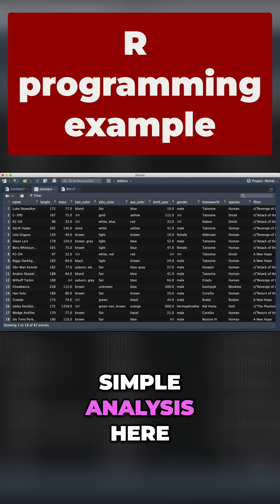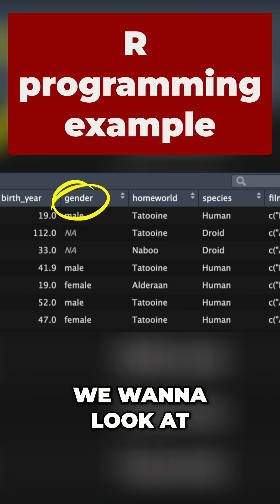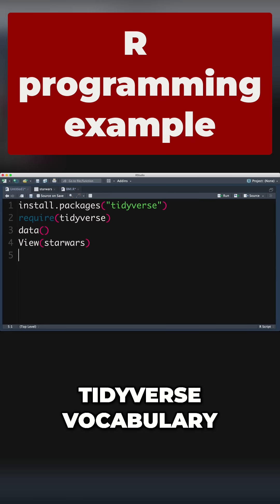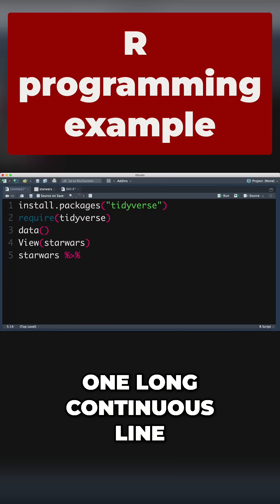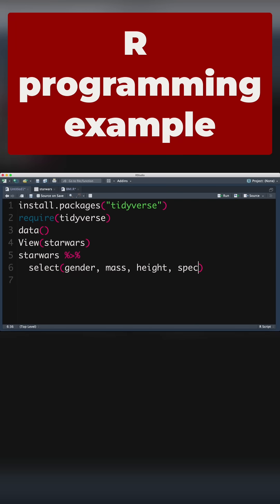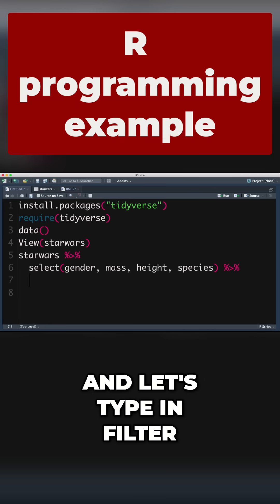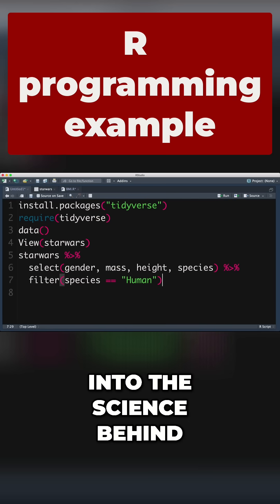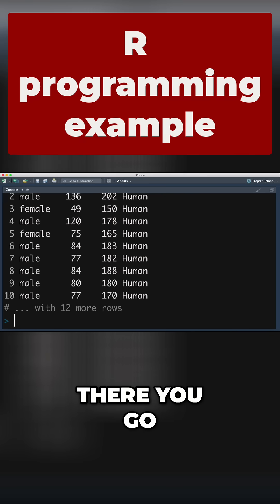R programming for beginners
🚀 Master R Programming 101! 📊 We'll guide you through accessing and analyzing existing datasets, including the Star Wars dataset, using the tidyverse package. Learn data manipulation and calculate BMI the tidyverse way! Drop your analysis in the comments! 👇